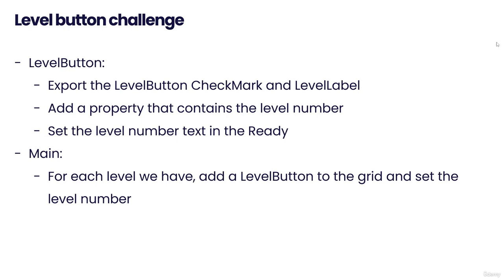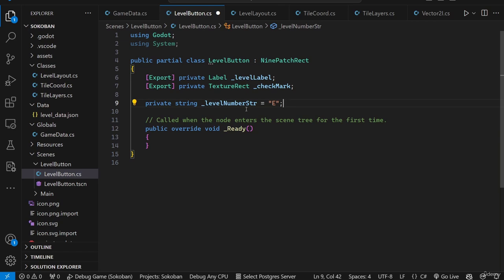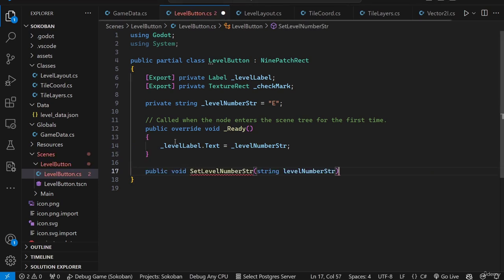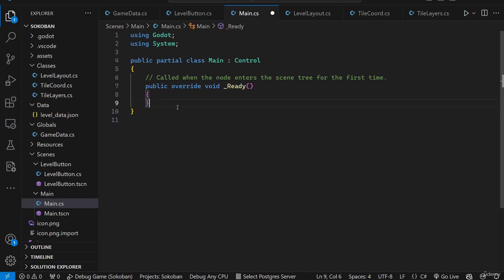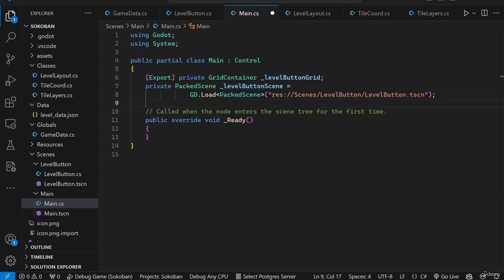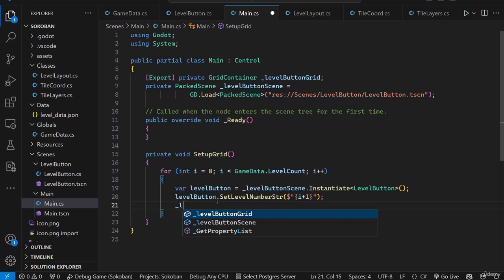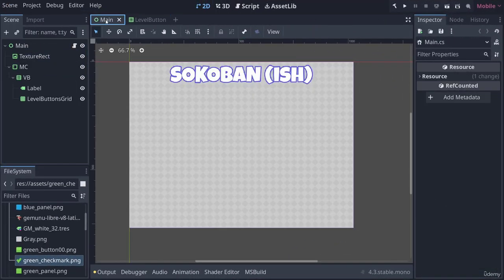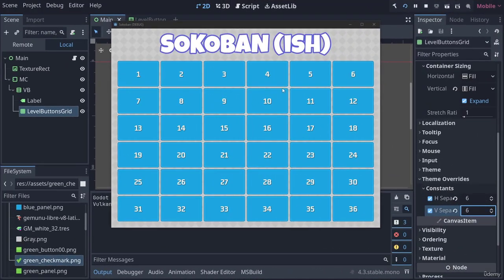9 08 Main Scene Level Buttons Challenge Solution